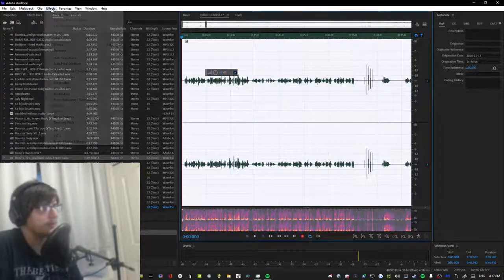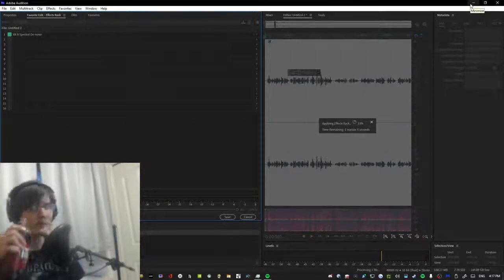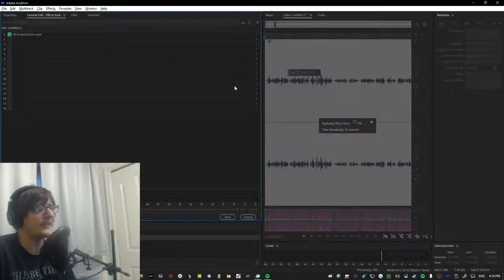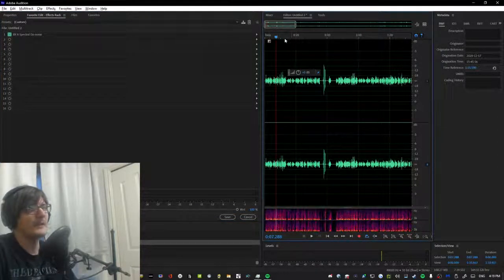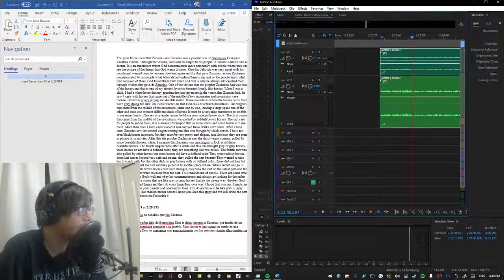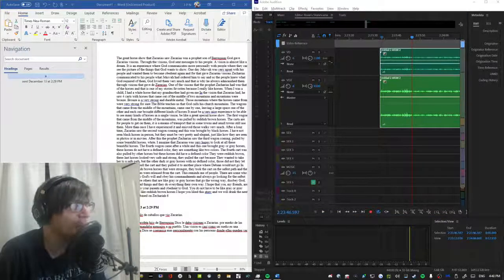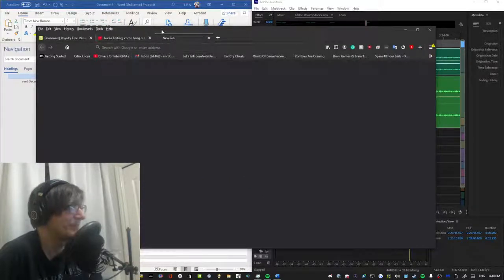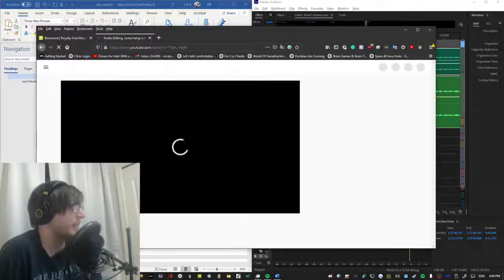Audio Editing, come hang out and learn how it's done :)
STREAMING PC SPECS:
| i7 4770k |
| GTX 1070 |